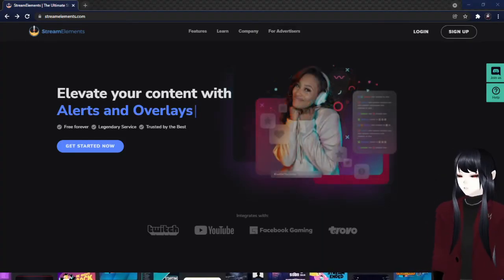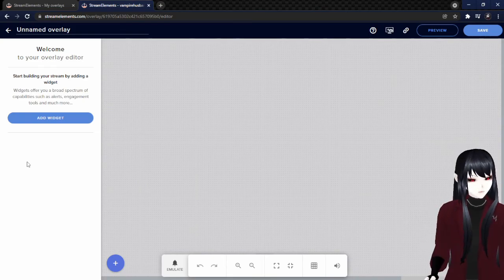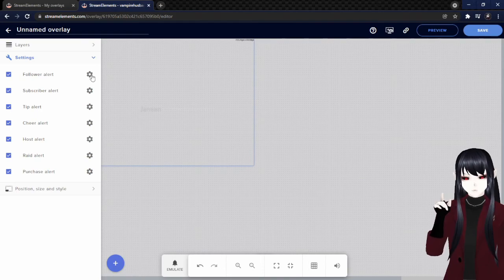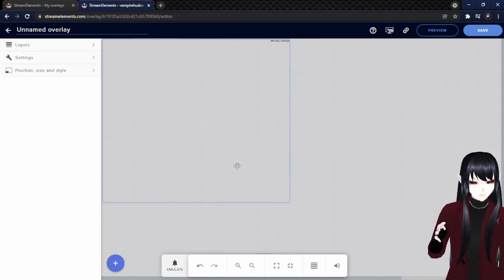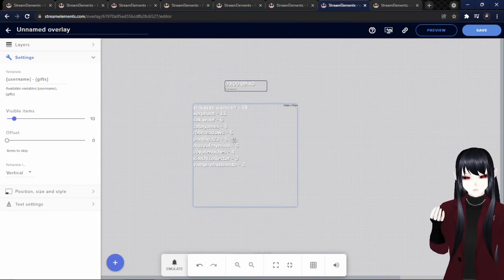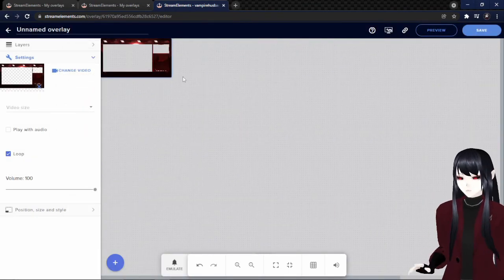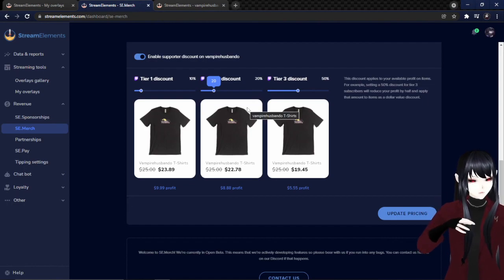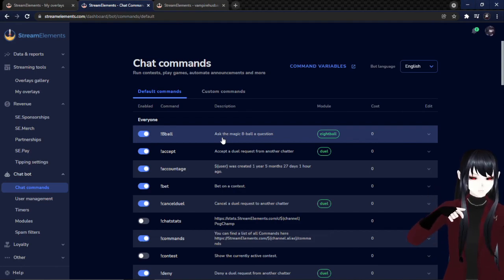StreamElements Basics Tutorial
We all know every streamer is making the switch from Streamlabs to StreamElements but some of you might be confused about how SE works so lets go over the basics~

🦇 VampireHusbando is LIVE Right NOW!

🕘 Timestamps
0:01 Intro
0:25 StreamElements Login
0:35 Dashboard
0:54 Activity Feed
0:56 Revenue History
1:07 Import from Streamlabs to StreamElements via Chrome
1:45 Premade Overlays by StreamElements
2:15 Make Your Own Overlays and Alerts
3:15 Making Alerts Separately
8:40 How to use a Browser Source in OBS
10:30 Making Merch Alerts/Chatbox/Goals/Labels
12:49 Making it all ONE Big Overlay Instead of Parts
15:35 Sponsorships
15:50 Merch Store
17:44 Partnerships
18:00 SEPAY
18:15 Tips Page
18:55 Chatbot
19:47 Loyalty Points
20:04 Conclusion
20:37 Outro